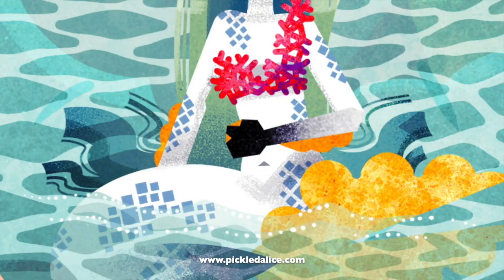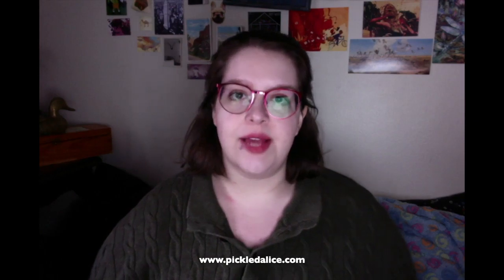34. Painting a Mermaid!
I post new content on Mondays! (sometimes late mondays...)

★★★BOOKS★★★

★Frankenbunny by Jill Esbaum
★Nightlights by Paul Paolilli, Dan Brewer
★This Book is Spineless by Lindsay Leslie
★ Glacier on the Move by Liz Rusch
★ Meet My Monsters by Annie Sarac